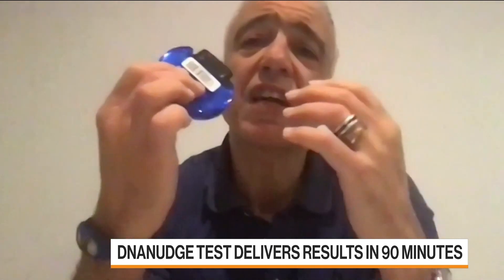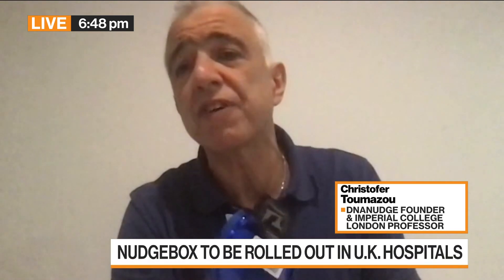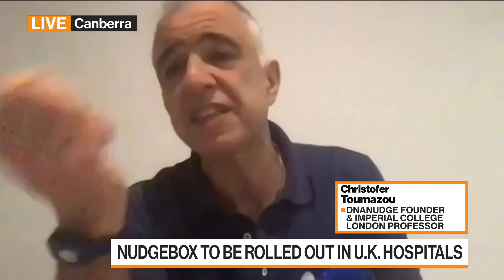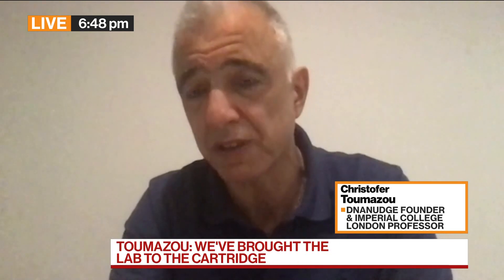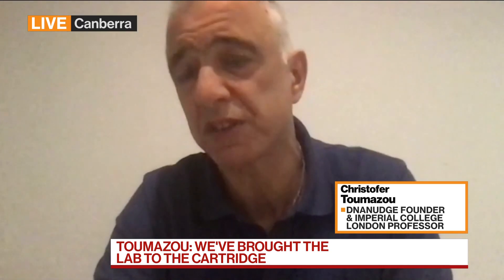Want Coronavirus Tests Results in 90 Minutes? Here’s How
Aug.07 -- Christofer Toumazou, founder of DnaNudge and professor at Imperial College in London, discusses his coronavirus testing machine, how it works and the plans to scale up the business. He speaks on “Bloomberg Markets: European Open.”